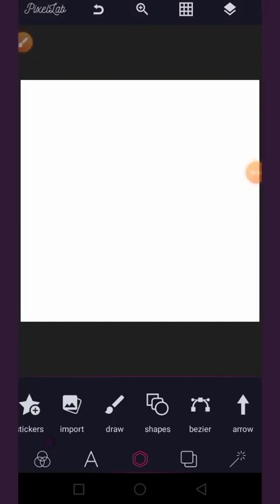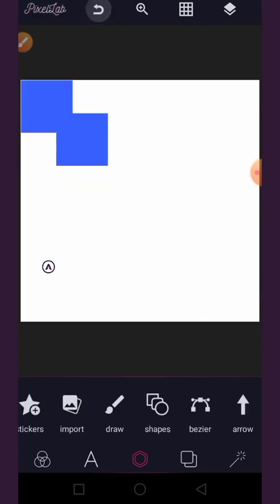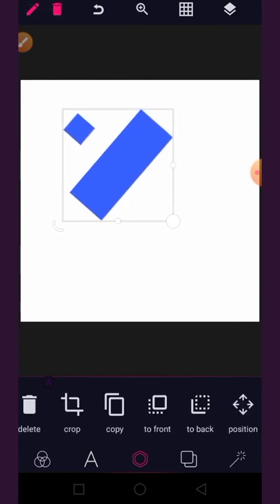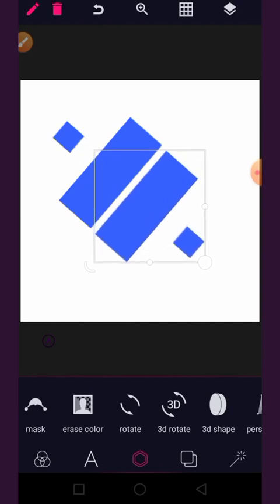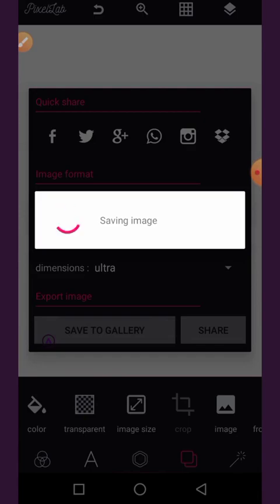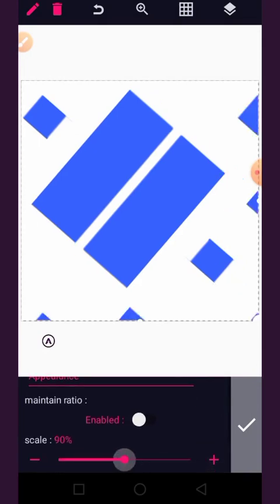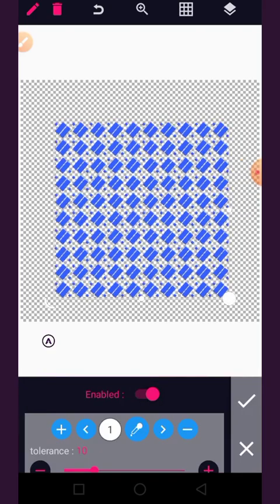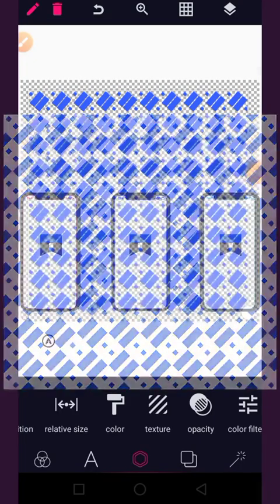How to create a seamless brand pattern with pixellab(smartphone graphics)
Do you want to make your own brand pattern? If so, this video is for you! Watch and learn how to create a seamless brand pattern using the pixellab app

Pixellab is a great tool for creating brand patterns that can be used on a variety of materials, from websites to packaging. In this video, we'll show you how to create a seamless brand pattern using Pixellab.

How to create seamless pattern with pixellab.